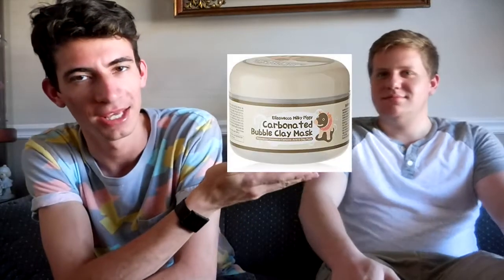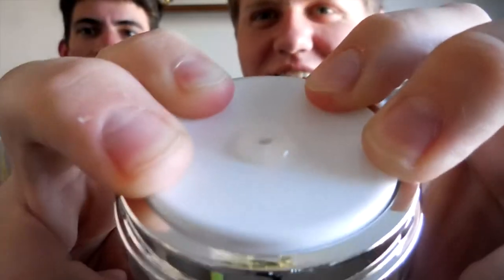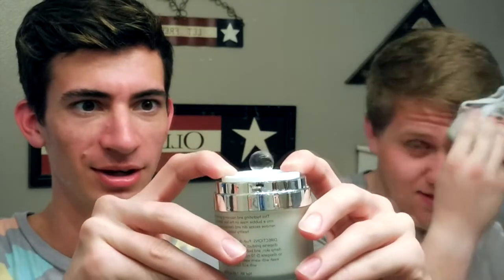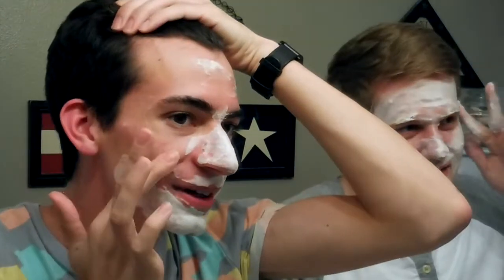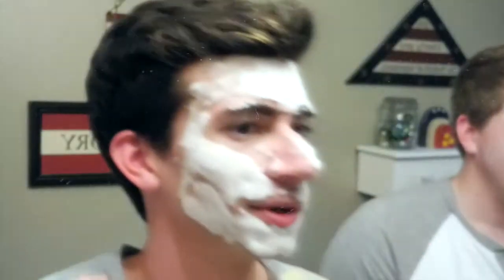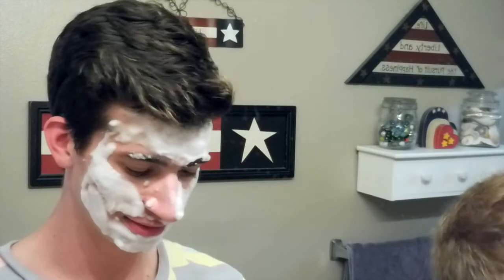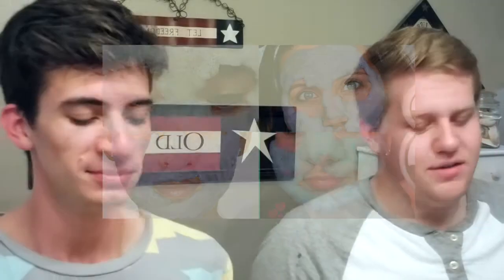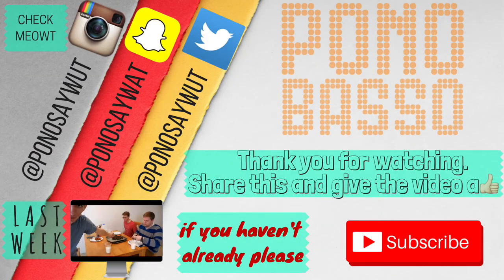Testing the Elf Hydrating bubble mask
Trying a new mask thats comparable to the famous clay carbonated mask from elf.